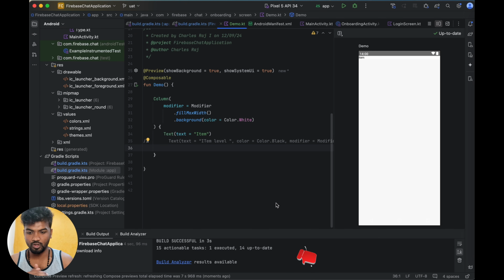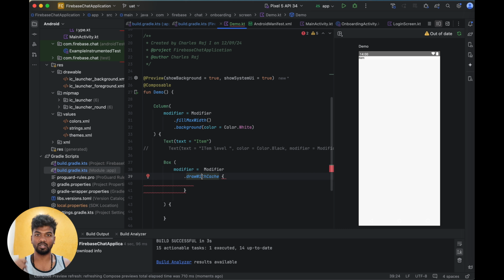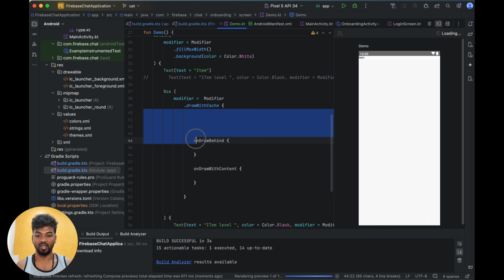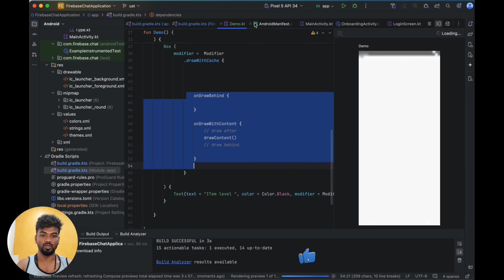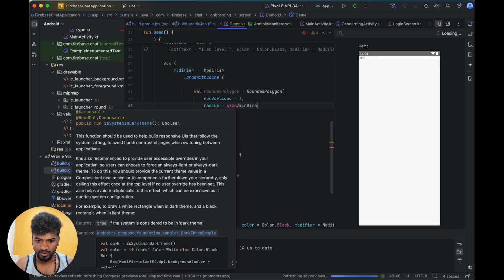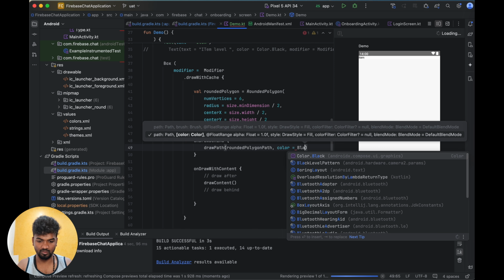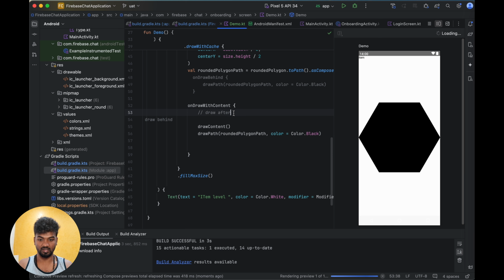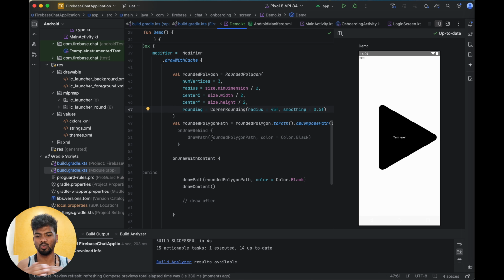Creating Custom Shapes with Draw Method in Jetpack Compose 🤩 | Jetpack Compose Tutorial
In this video, we dive into creating custom shapes using the draw method in Jetpack Compose. Learn how to use drawWithCache, drawBehind, and drawWithContent to efficiently create and manage complex shapes. We will also explore how caching works to optimize rendering and avoid recalculations. Additionally, we'll build a polygon shape, customize its vertices, and manage layouts efficiently. Whether you're new to Jetpack Compose or looking to enhance your UI with custom shapes, this tutorial will guide you through everything you need to know.